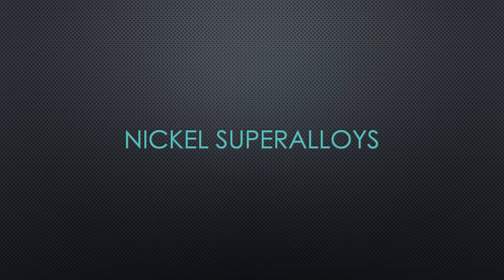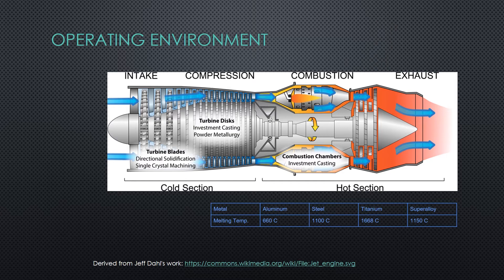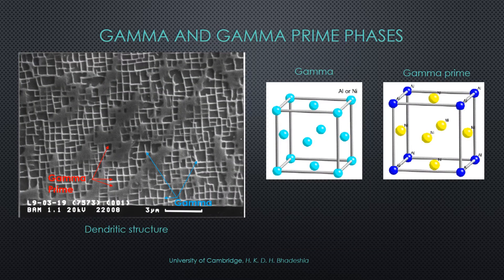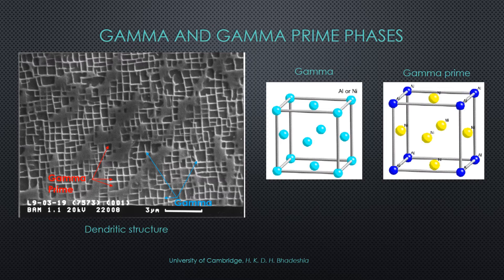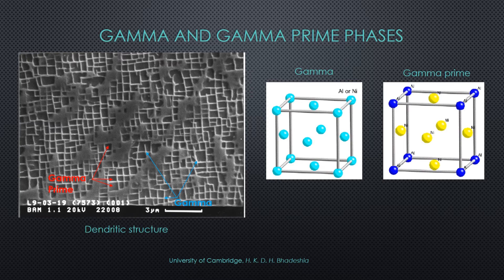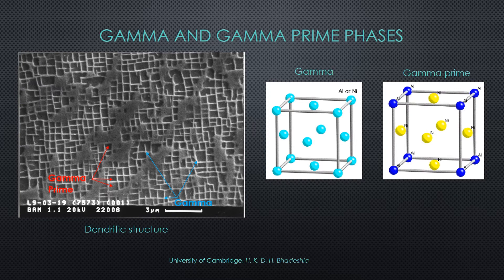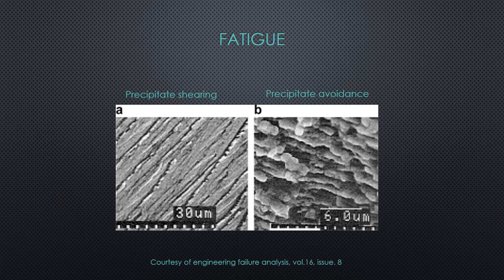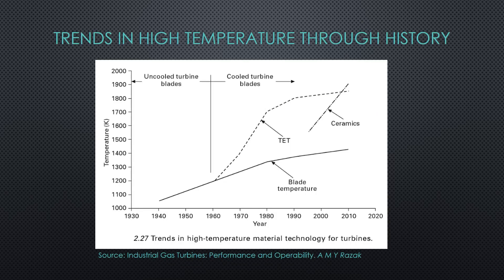Group #25 Nickel Based Superalloys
created by Paige Ford, Justin Jergerson, Ian Goedde, Jordan Foster and Tom Murgatroyd.